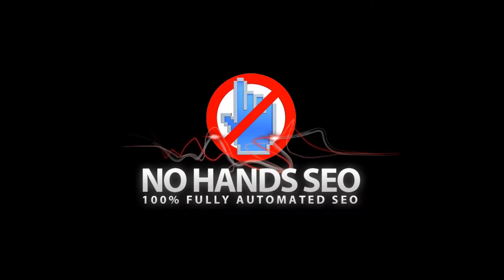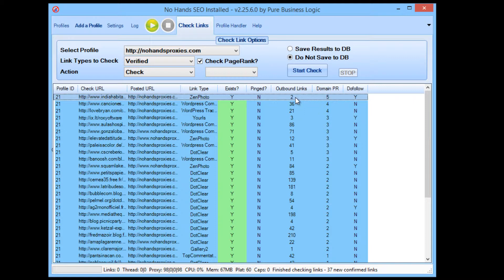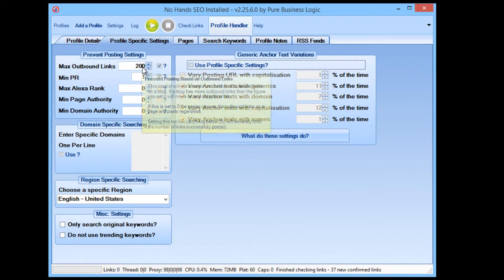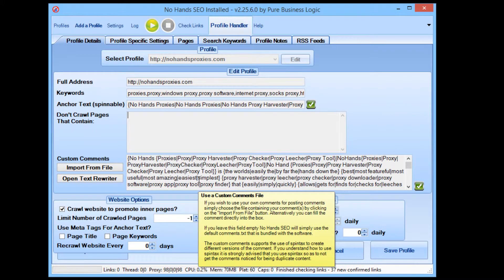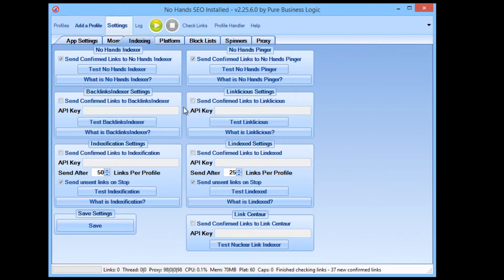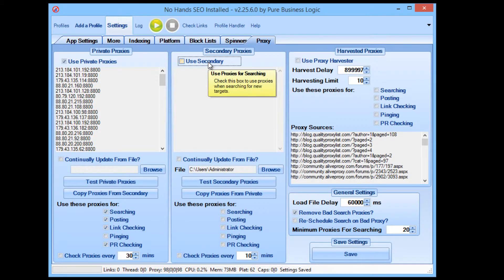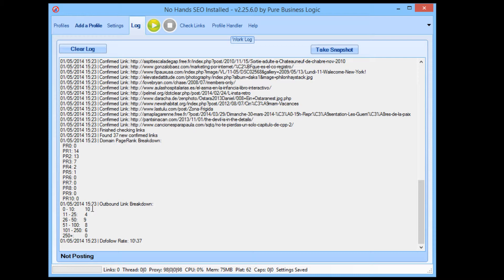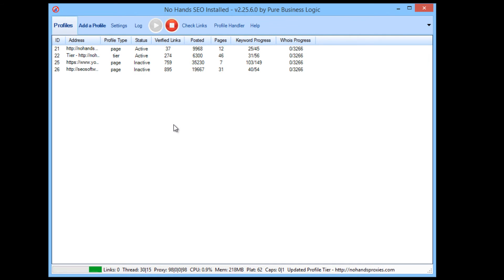No Hands SEO Review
Review for No Hands SEO showing settings, features and link quality.

This No Hands SEO review video shows a typical profile setup to create high quality backlinks only with a PR and low number of outbound links. One of the links created was a dofollow link with a PR5 with only 2 outbound links.